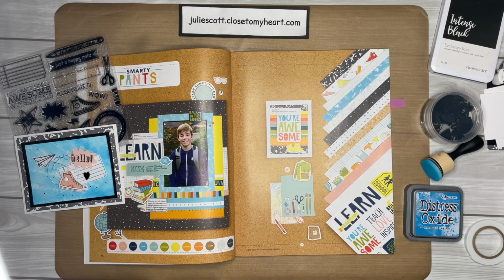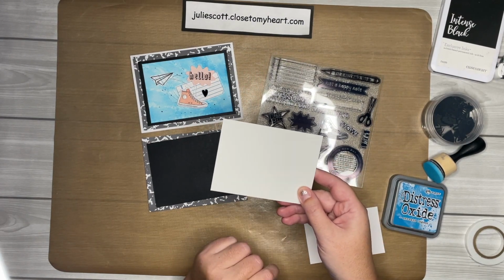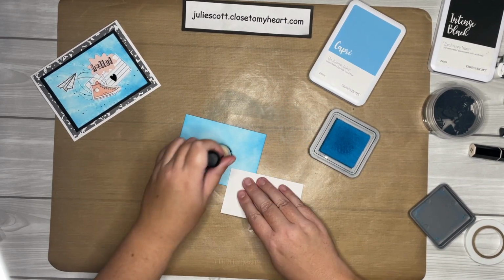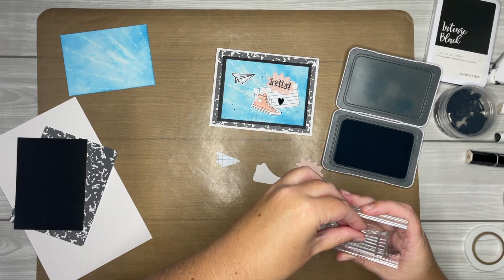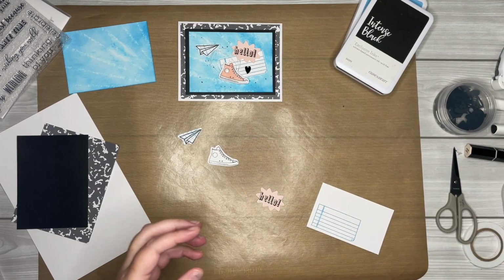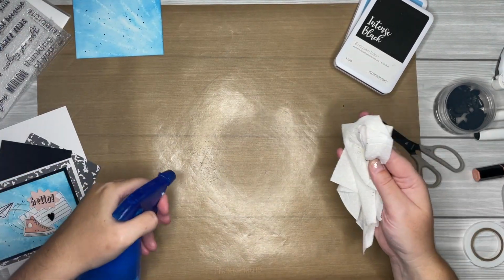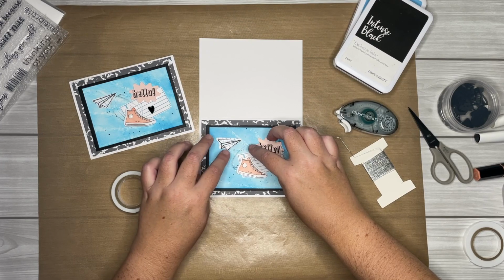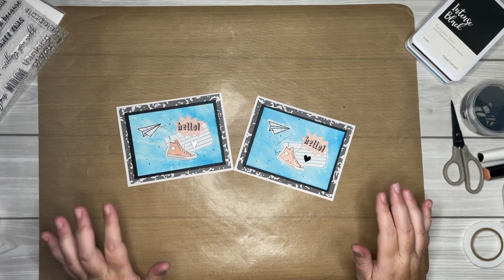Smarty Pants | Makers with Heart | Teen Card Idea | Close to My Heart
In this video I will show you how I created a teenage approved card using the Close to My Heart Smarty Pants Collection and Distress Oxide Inks.

Products I used on this project:
X8022B Smarty Pants Paper Packet
Z3976 Smarty Pants Stamp and Thin Cuts
D2052 For All Occasions Stamp Set
Z4189 Intense Black Ink
Z6528 Capri Ink
Z4521 Mermaid Lagoon Distress Oxide Ink
Z3886 Mini Ink Blending Tool
Z2481Coral Blend Marker
Z4224 Black Shimmer Brush
Z3293 Clear Shimmer Brush
1385 White Cardstock
X6047 Black Cardstock
X6044 Peach Cardstock
Z3885 Distress Watercolor Cardstock
Z6014 Black Acrylic Hearts
Z3314 Black and White Dots
Z4213 Silver Embellishing Thread
Z2060 Thin 3D Foam
Z2045 All-Purpose Mat

This video is part of the Makers with Heart September 2021 collaboration.